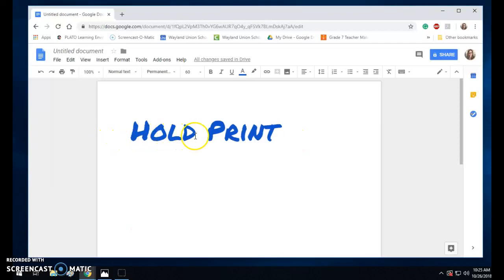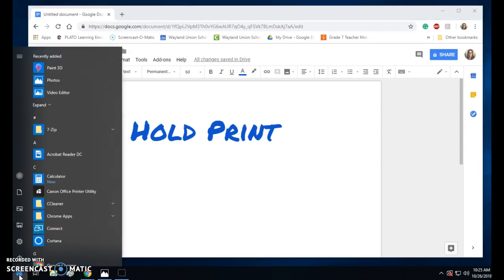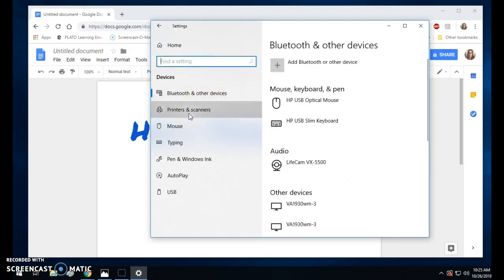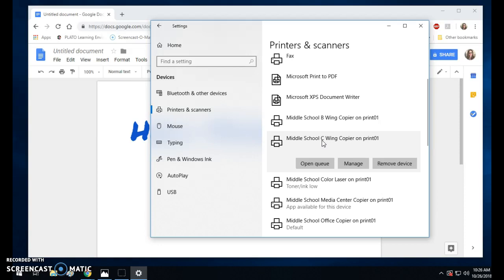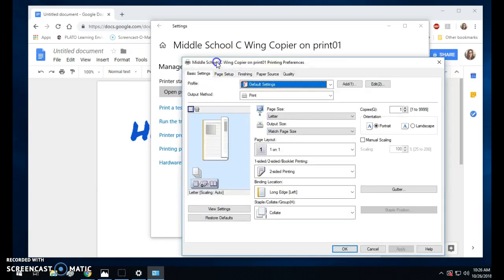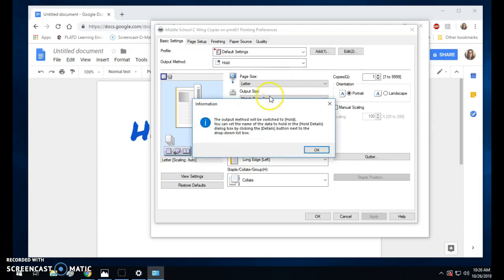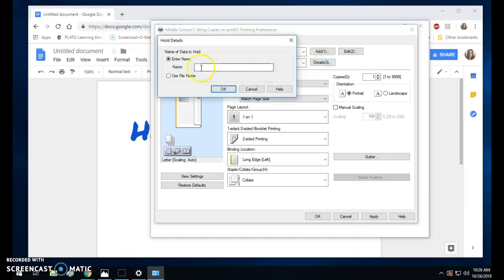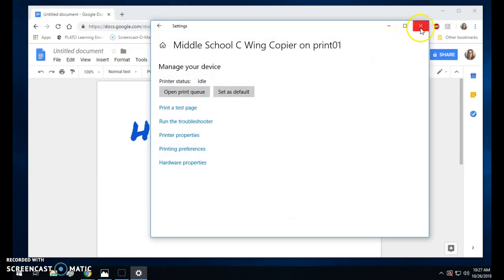Hold Print in Windows 10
Learn how to set the Hold Print Feature in Windows 10